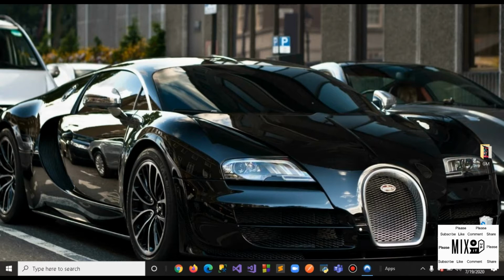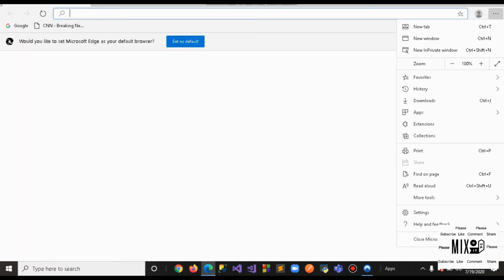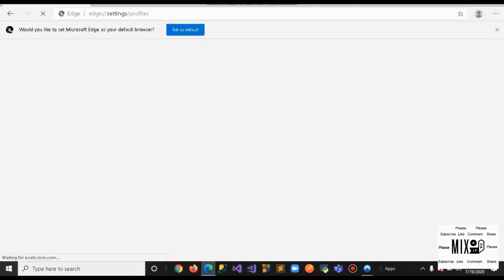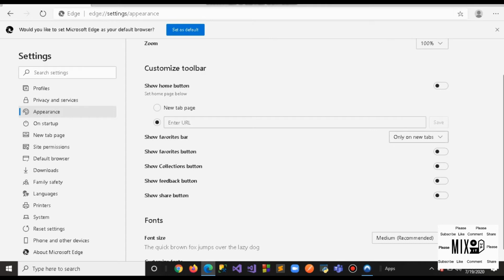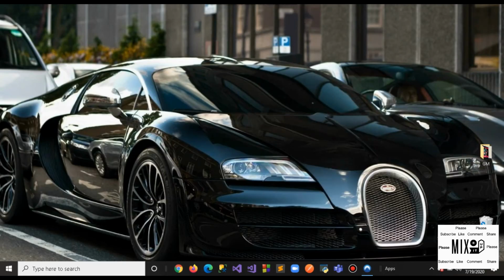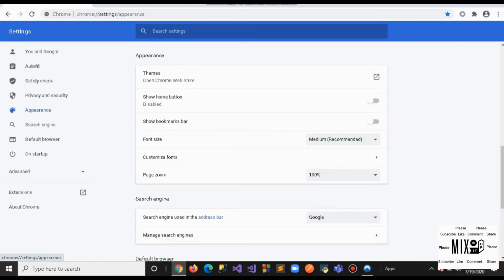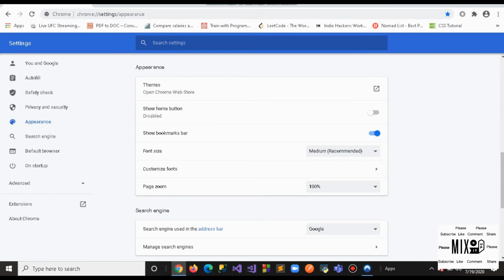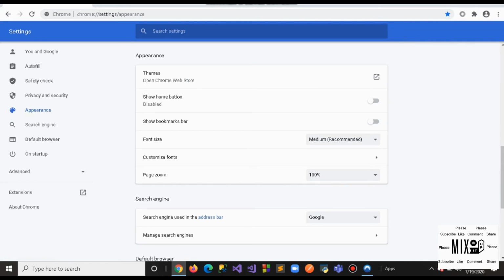simple tricks to Show and Hide Bookmarks Bar in microsoft edge/chrome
The Video Will simply explain best way to Show and Hide Bookmarks bar in Microsoft and Google Chrome. Thank you watching Videos . Mix*IT UP